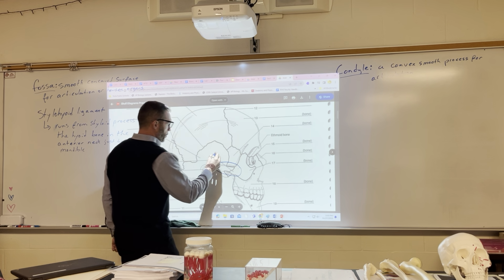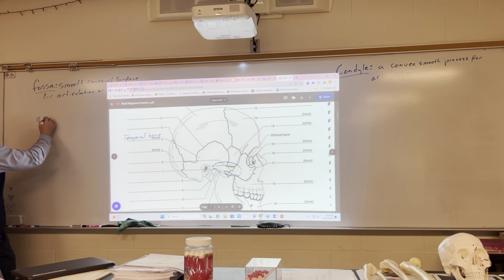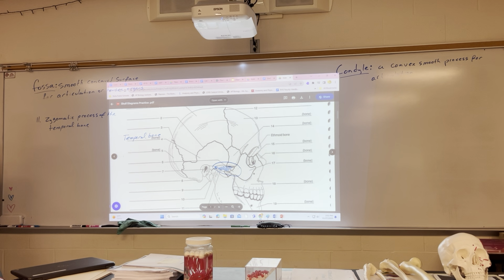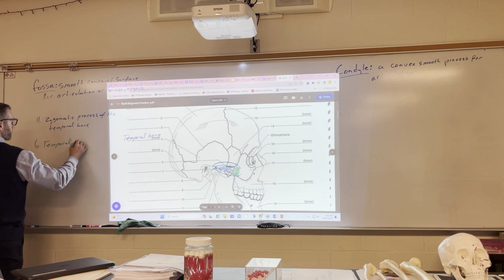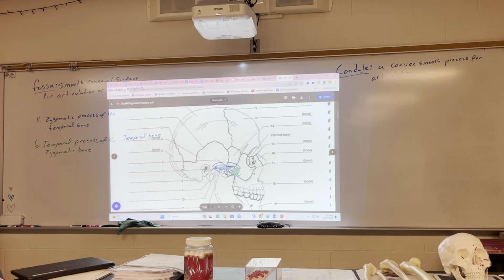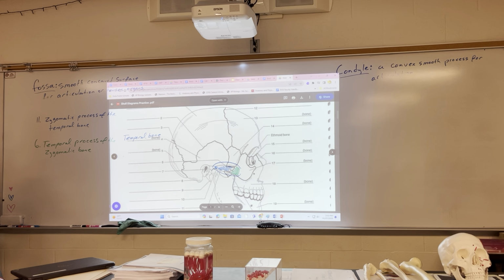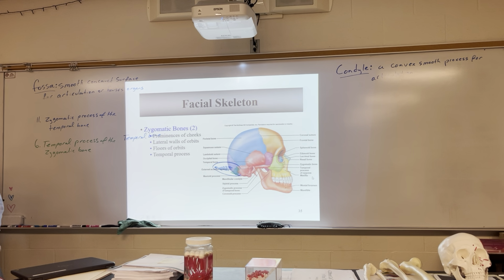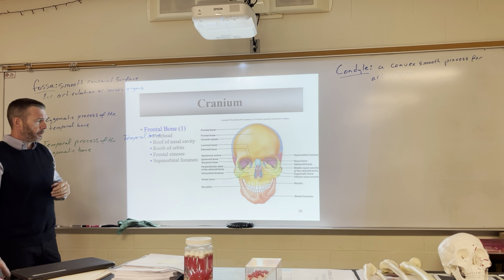11/27/23 Anatomy & Physiology: Skull - zygomatic bone lecture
In this lecture we cover the zygomatic bone of the skull.